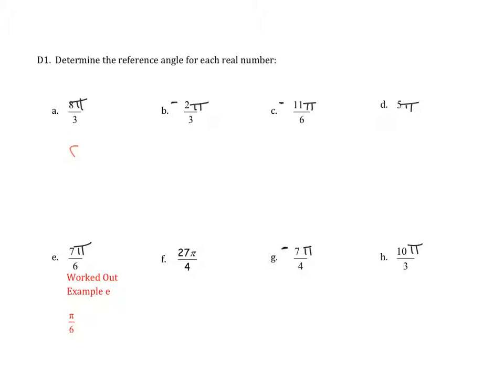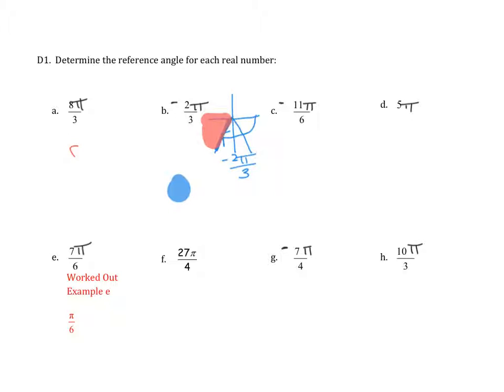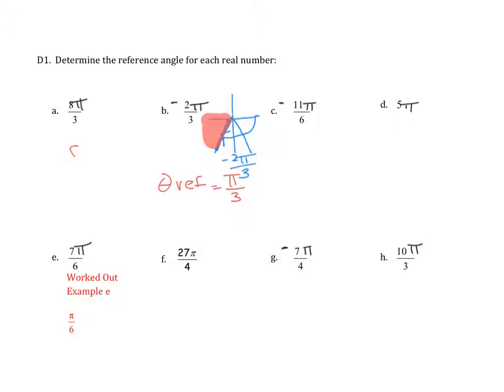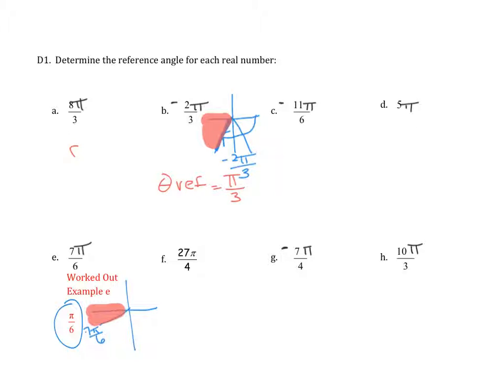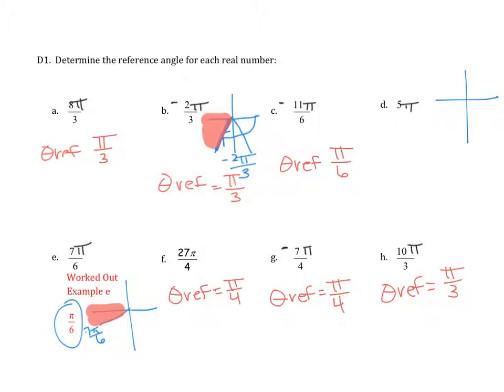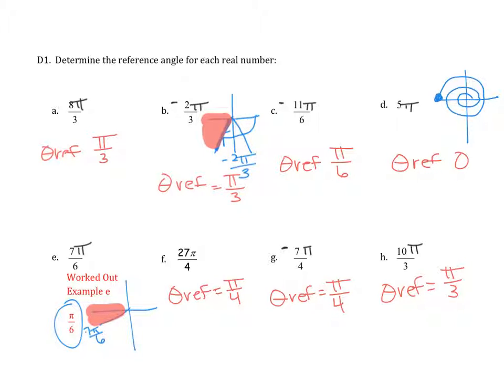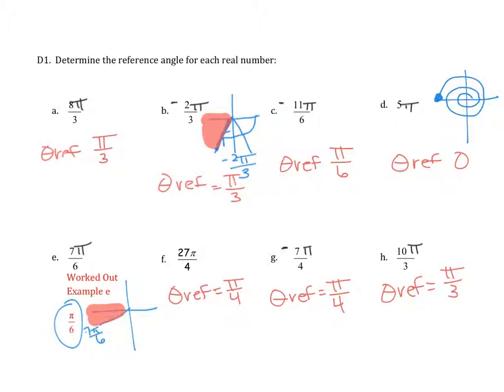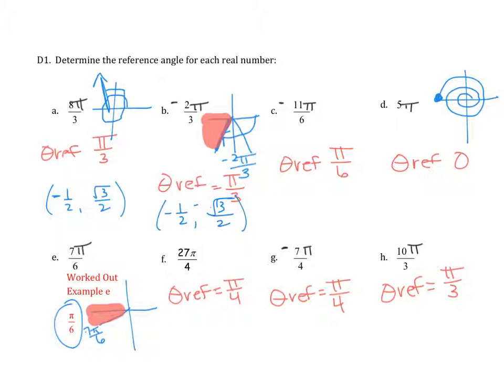p 10 6.3 notes 4/25/16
These are p 10 of the notes for 6.3 Real Numbers and the Unit Circle for when Ms. Koy had a sub on April 25